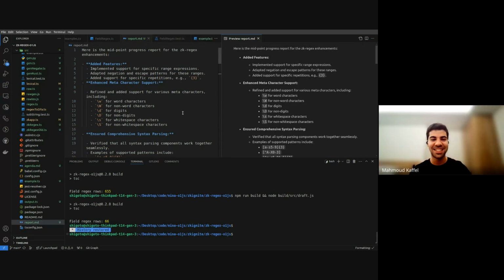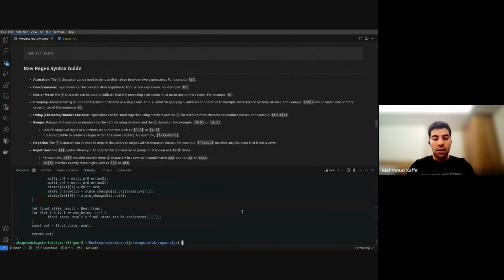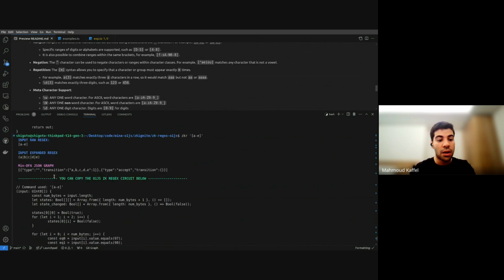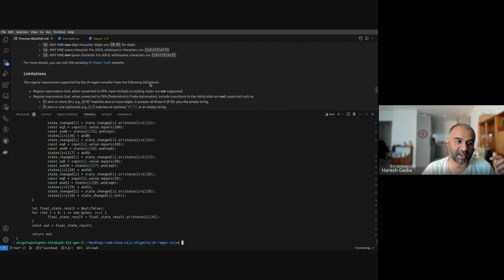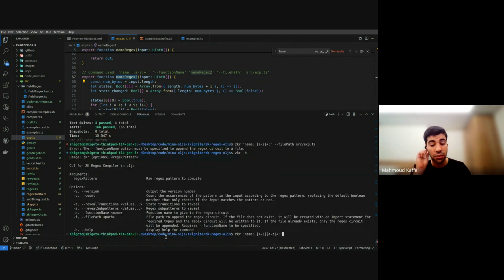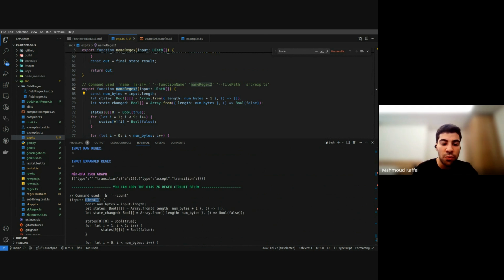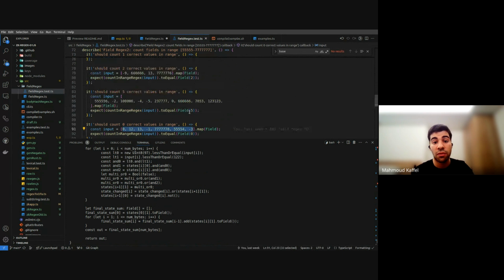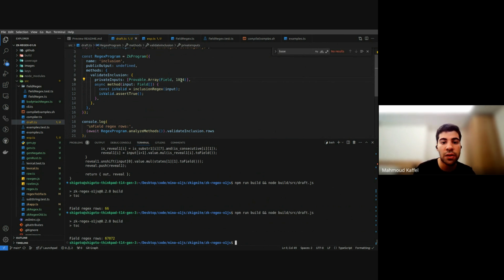Navigators Final Milestones | zkRegEx